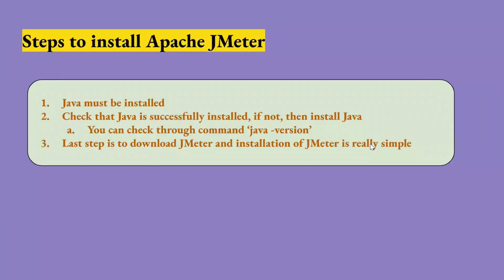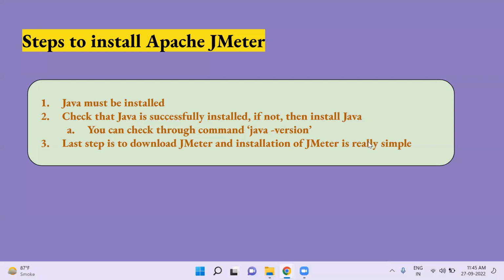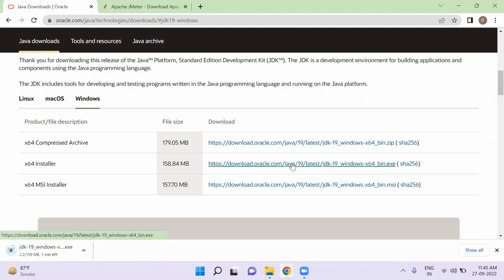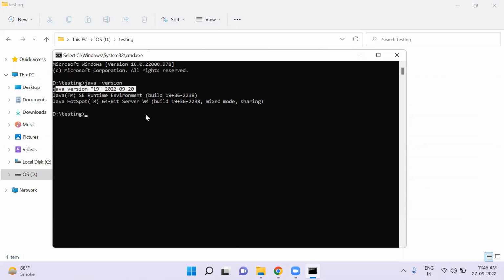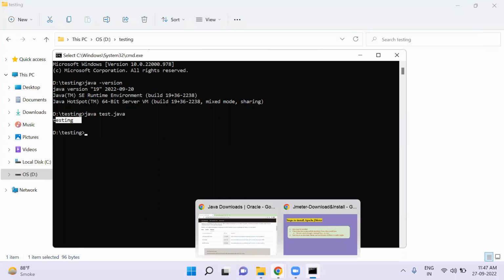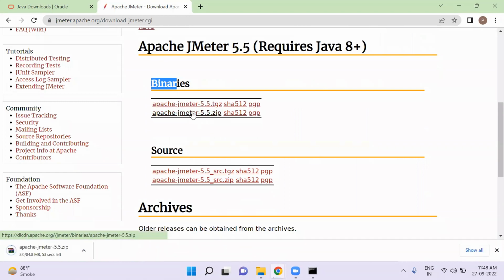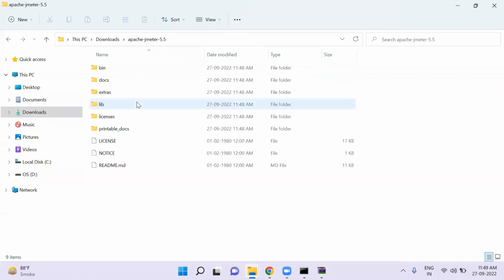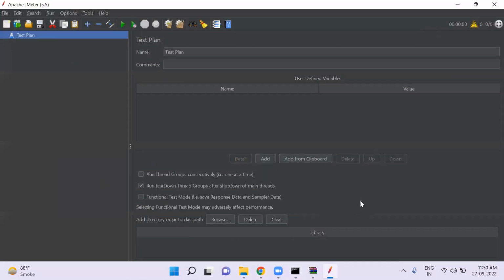Download & Install Apache JMeter |How to install JMeter |Install Java |Automation Exercise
Download & Installation of Apache JMeter
Steps to download JMeter
Download & Install Java